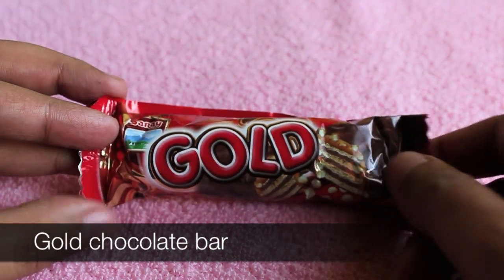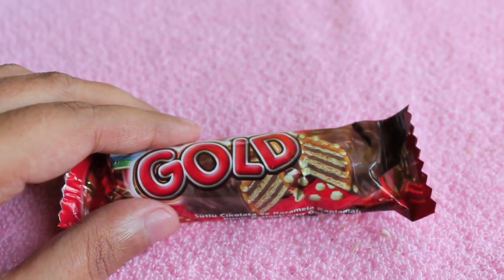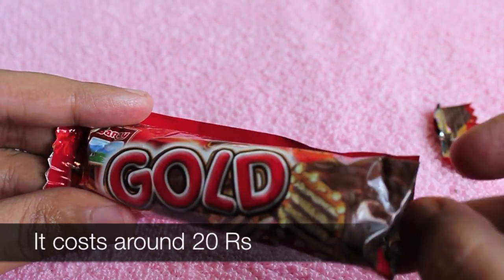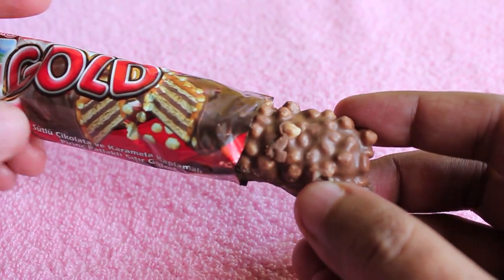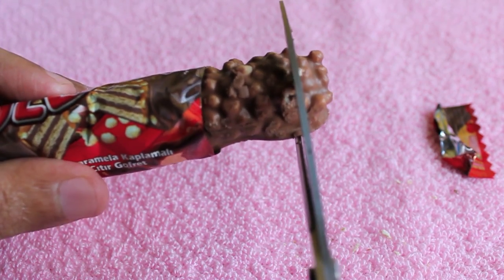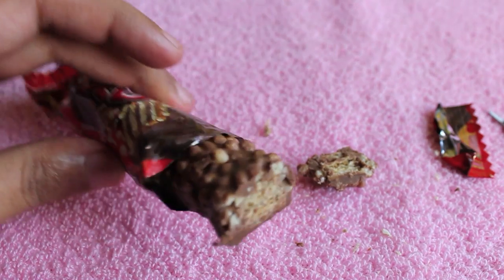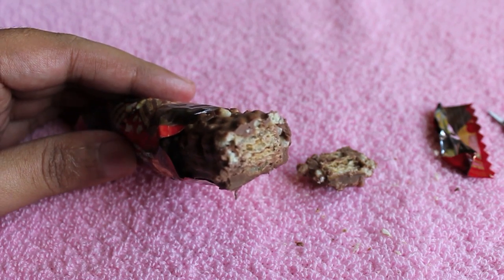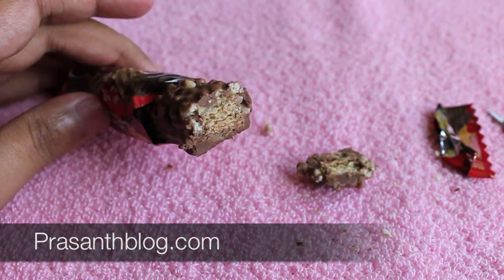Gold Chocolate Bar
Gold Chocolate Bar is really crunchy, Try it out